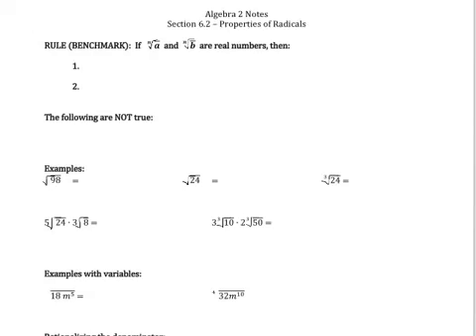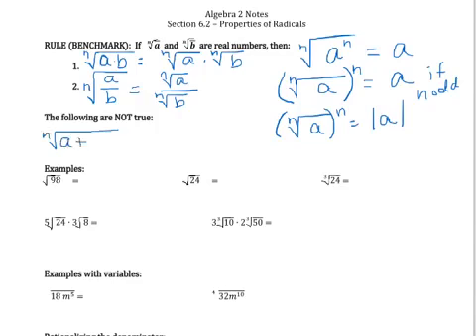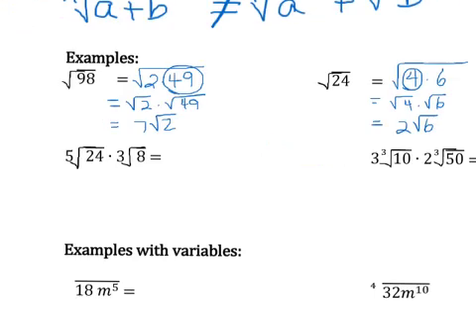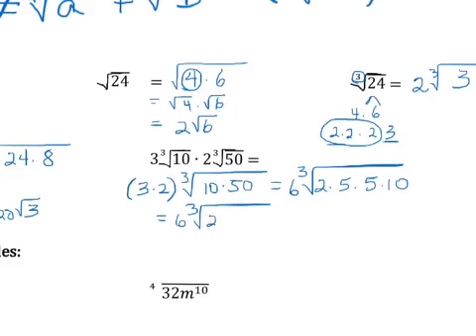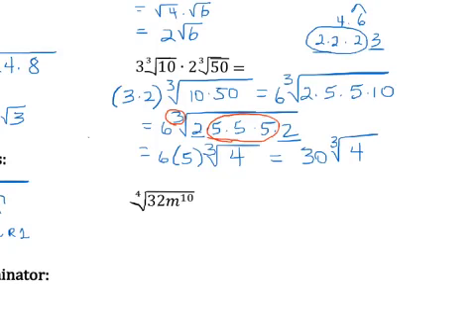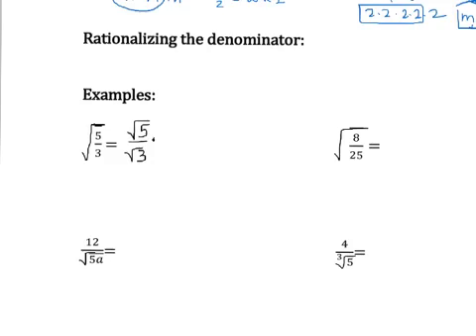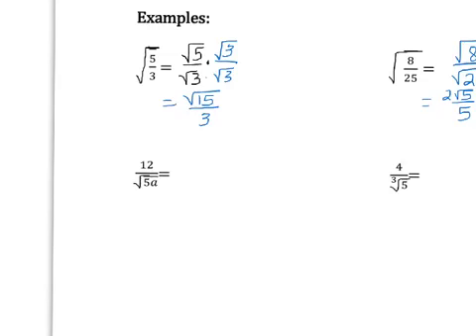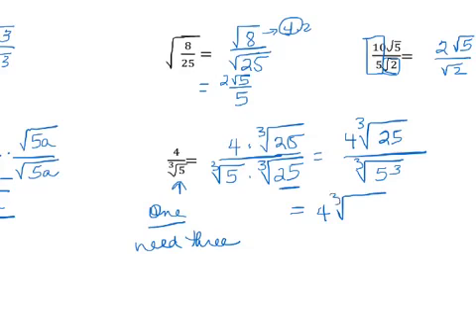Properties of Radicals